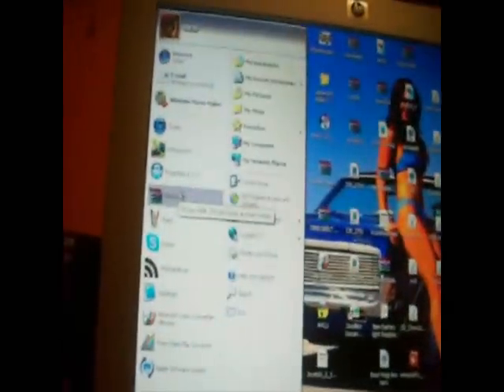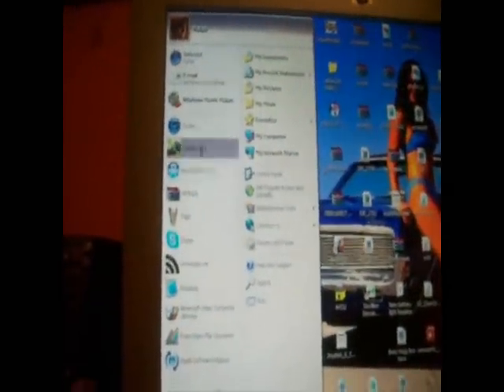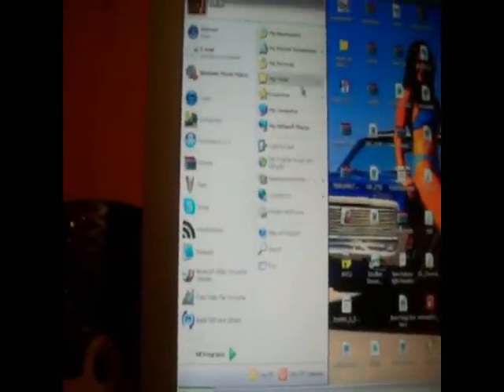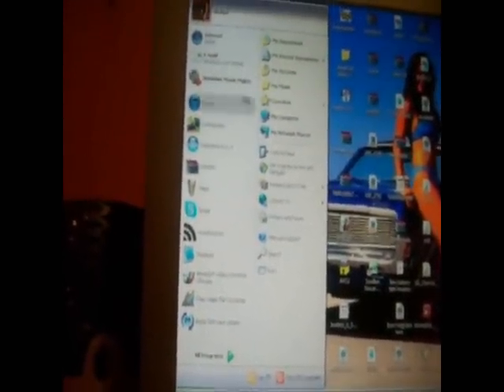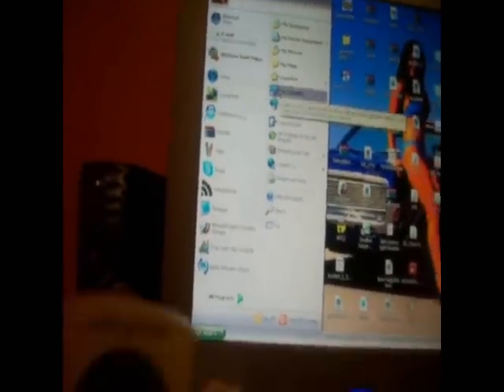WMouse Lite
for 79datson